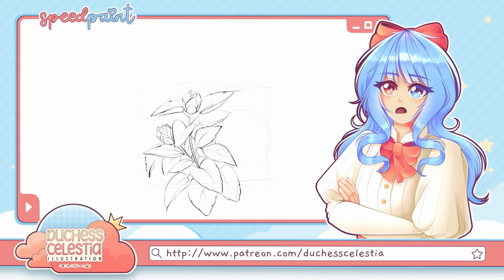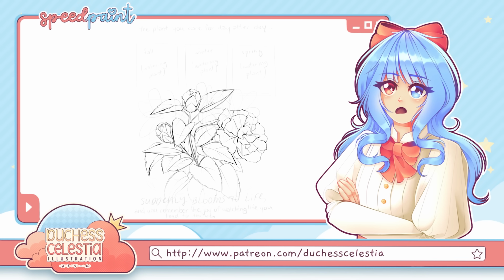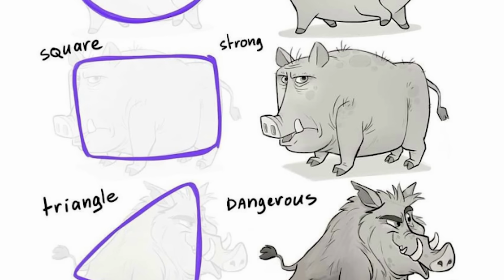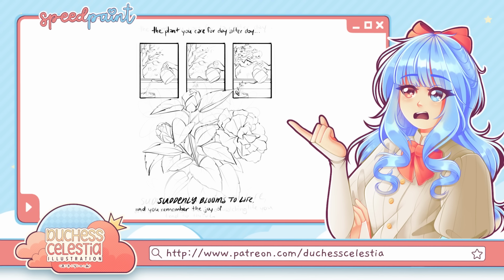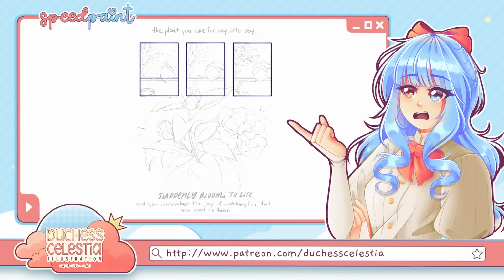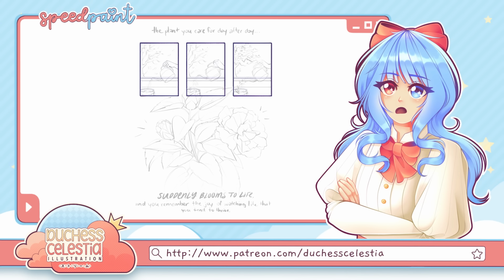10 Tips to Make BETTER OCs! (Stop Making These BIG Mistakes) || SPEEDPAINT + COMMENTARY